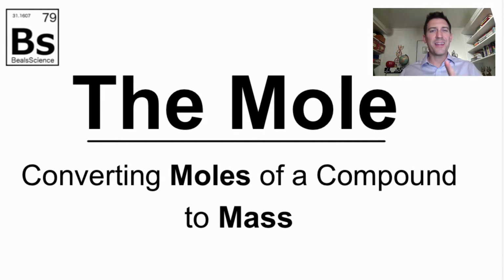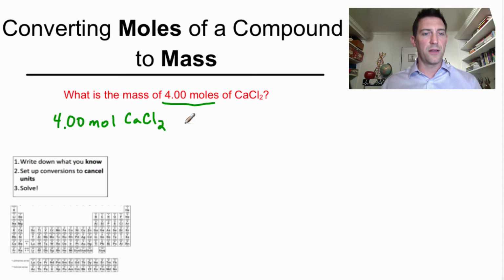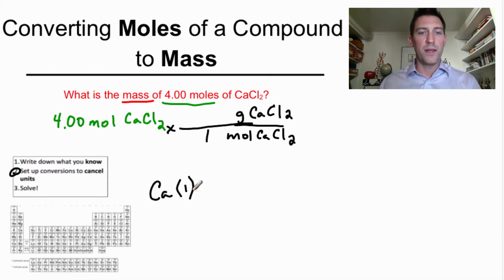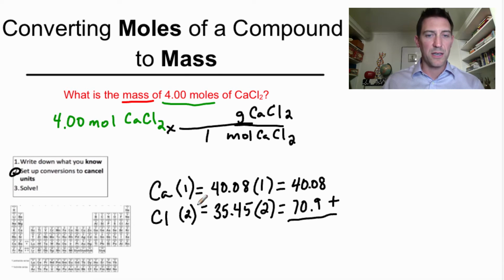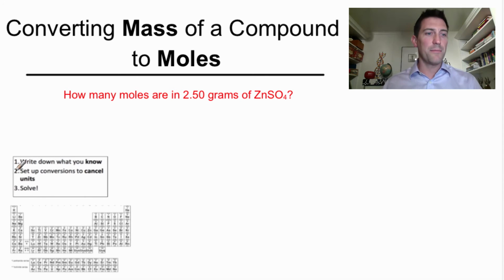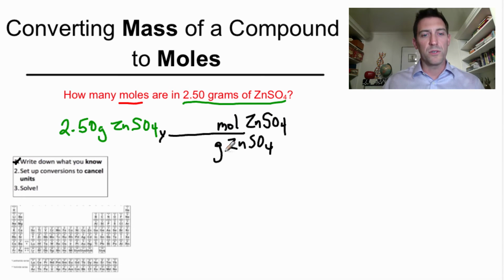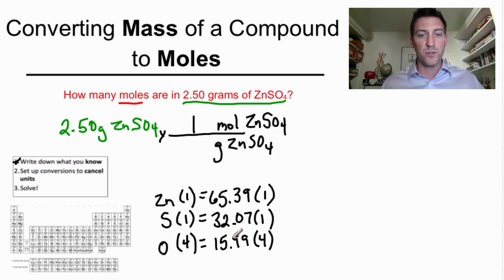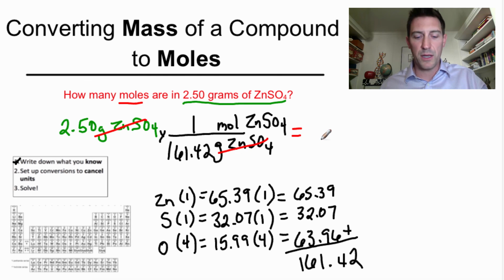The Mole 5 - Converting Moles of Compound to Mass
Craig Beals explains how to convert between moles of a compound and mass using three simple steps. Being able to calculate the molar mass of a compound is a skill outlined in this video including two mole conversion practice problems.